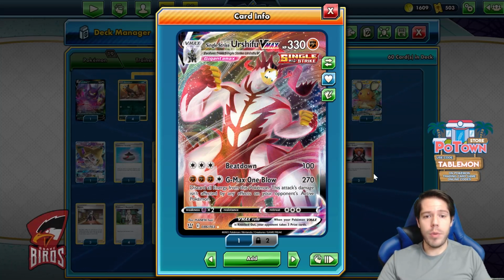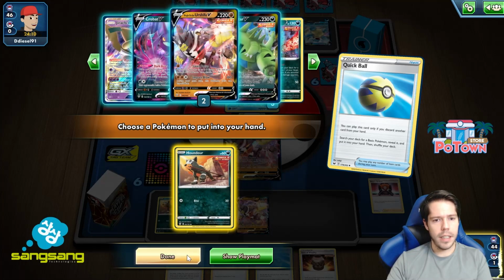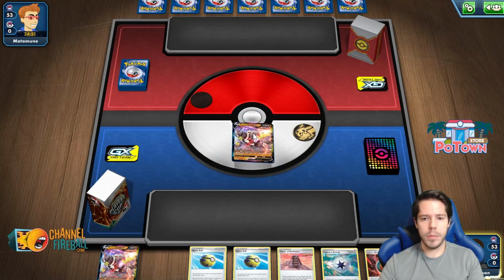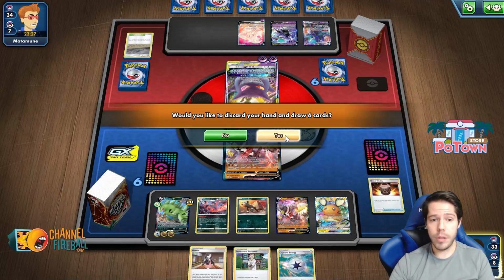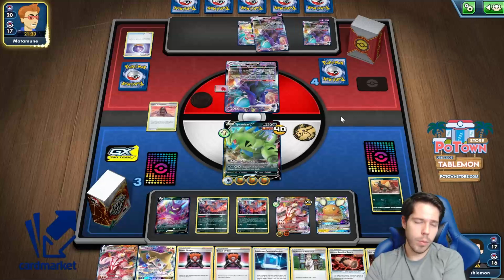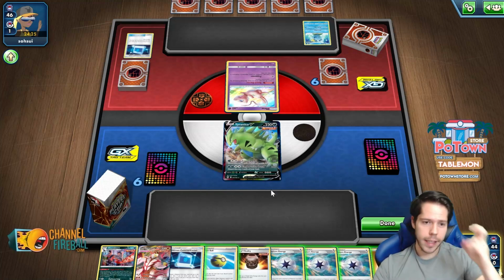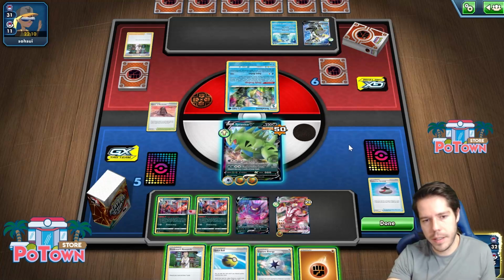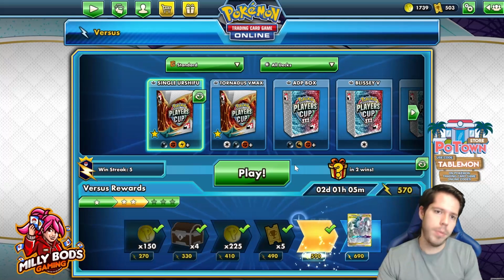ULTIMATE BEATDOWN with SINGLE STRIKE URSHIFU VMAX deck! [Pokemon TCG Online]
Today's video features the new SINGLE STRIKE URSHIFU VMAX deck! Check out how to build a new deck with SINGLE STRIKE URSHIFU VMAX and learn all the best strategies to become a top Pokemon TCG player using this SINGLE STRIKE URSHIFU VMAX deck!